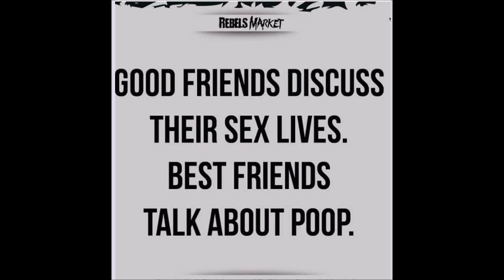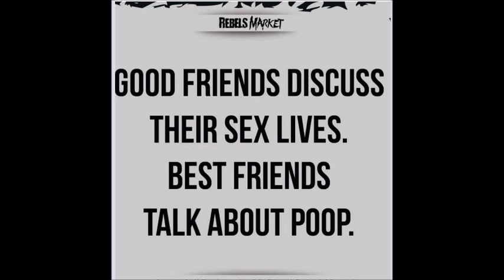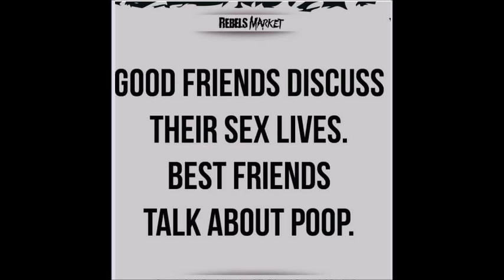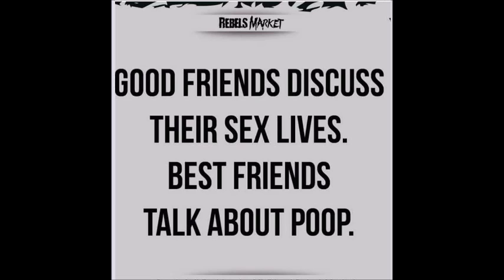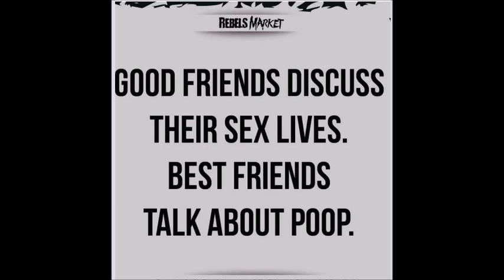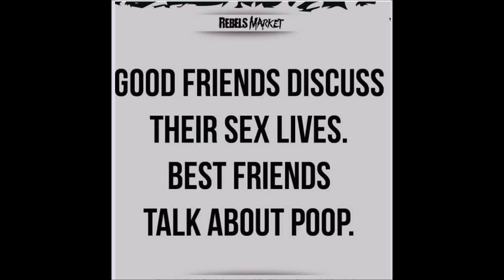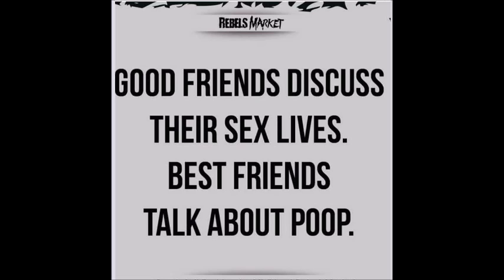Giant Bombcast - Poop and bathroom talk